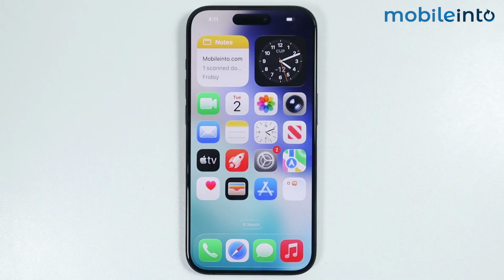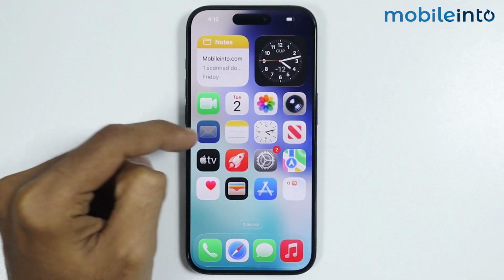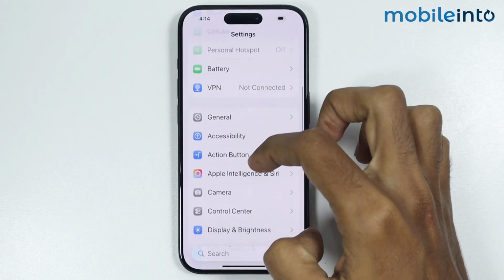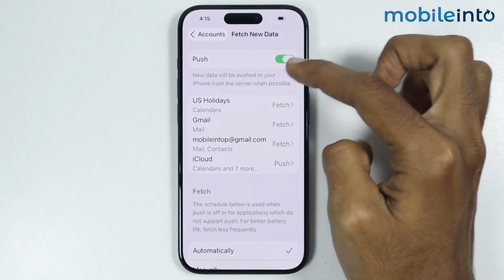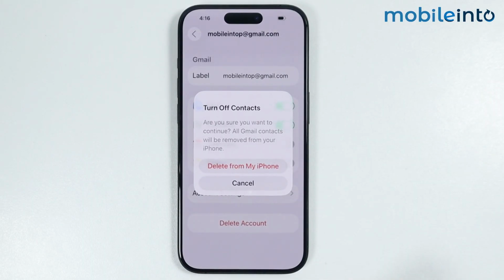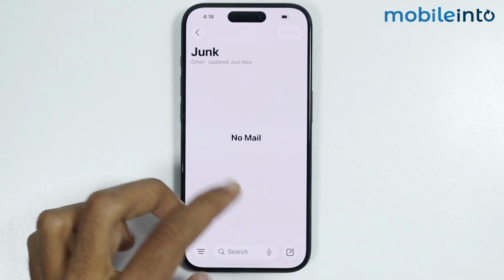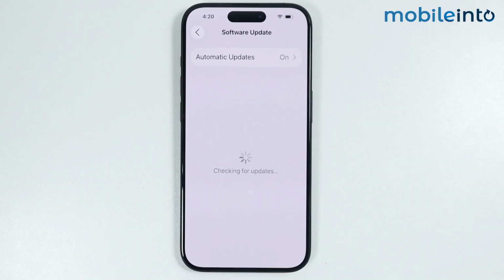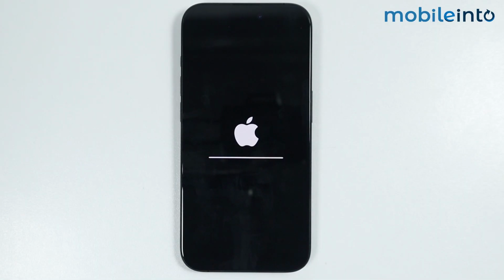[iOS 26] Fix Emails Not Receiving Problem on ANY iPhone - Email Not Working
In this video, we will learn how you can fix emails not receiving problem on any iPhone. If you want to solve email sync issues, mail app not updating or missing new emails on your iPhone, follow these steps.